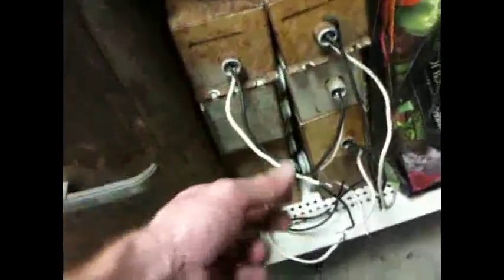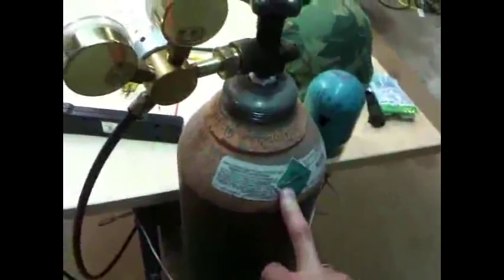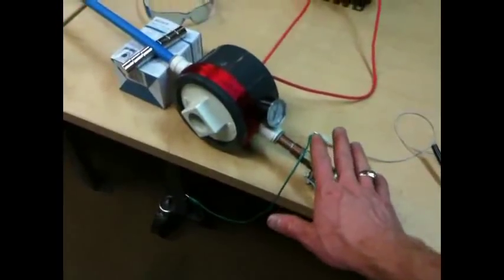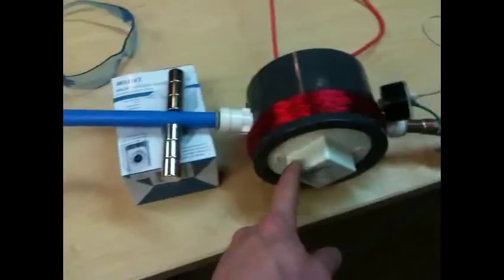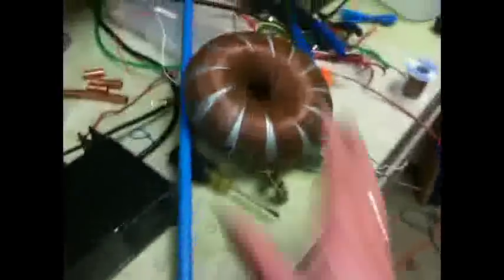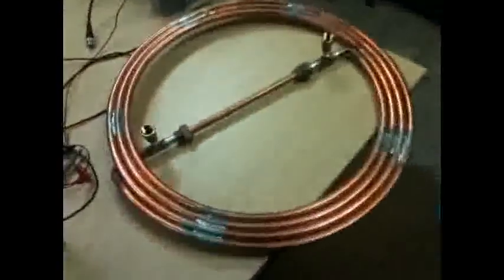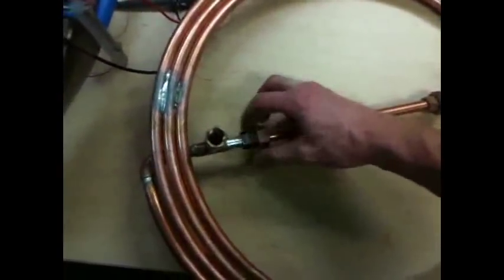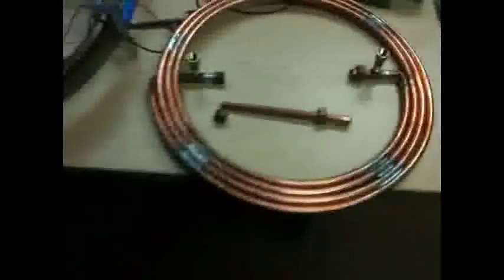EPG Testing Up Date & Copper EPG Build... NEED WIRE!!! RWGresearch.com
I also need Ferro fluid.

I calculated i will need around 400 cc so here is a 500cc bottle.

Please let me know if your are willing to donate these parts!

Thank you all!!! ~Russ